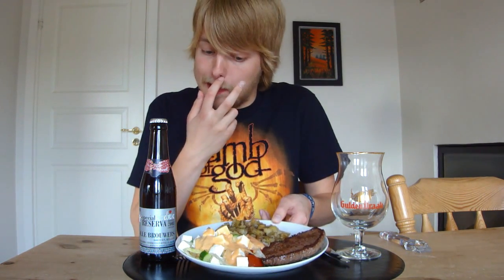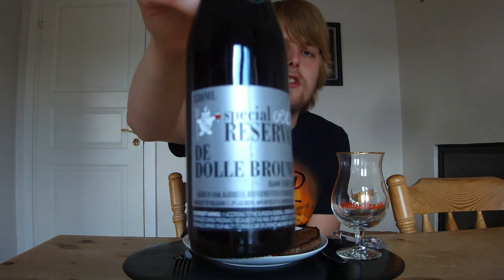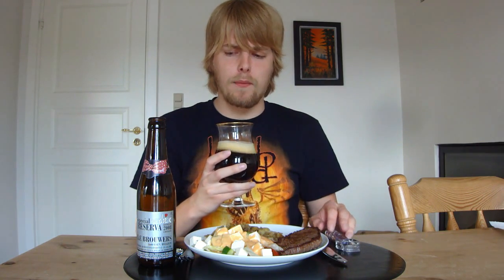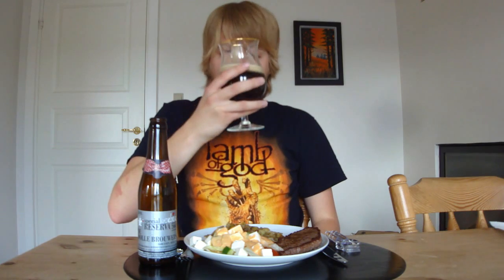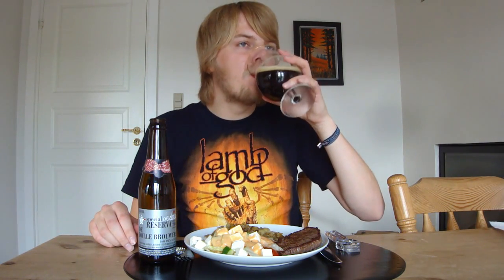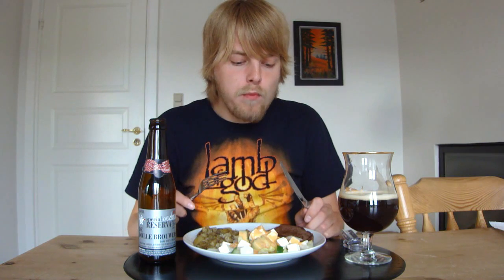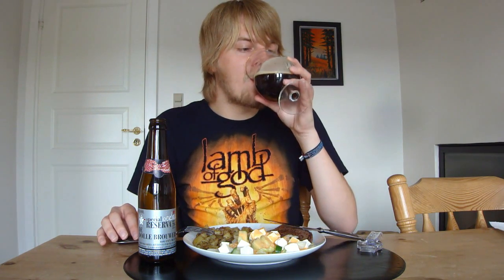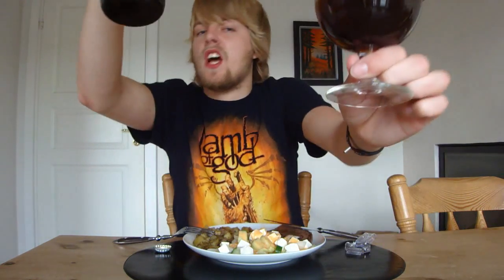TMOH - Beer Review 360#: De Dolle Oerbier Special Reserva (with rump steak and thyme potatoes)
Information About This Beer:

Brewery: De Dolle Brouwers
Beer: De Dolle Oerbier Special Reserva
Style:  Belgian Strong Ale
Location: Brewed by De Dolle Brouwers, in Diksmuide, Belgium.
ABV: 13%
Rating: 95/100

Song: Mercenary - Through The Eyes of The Devil.